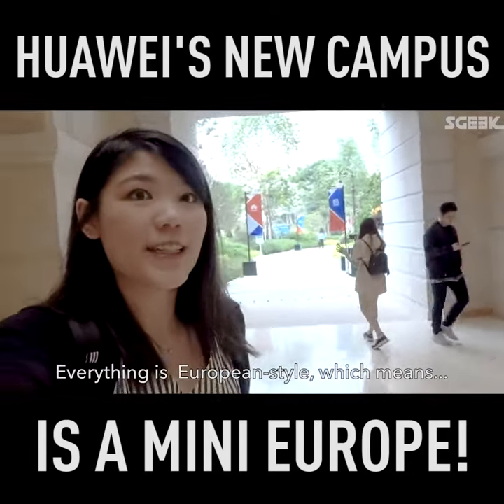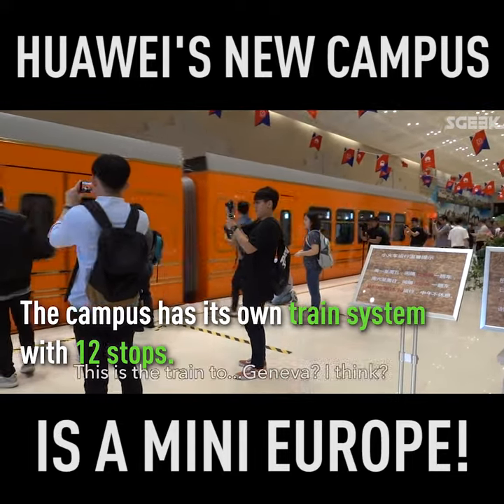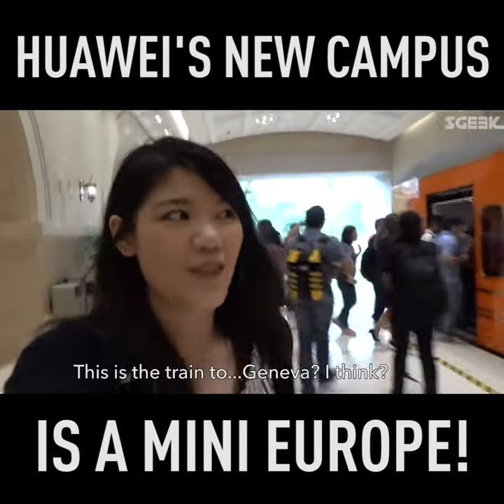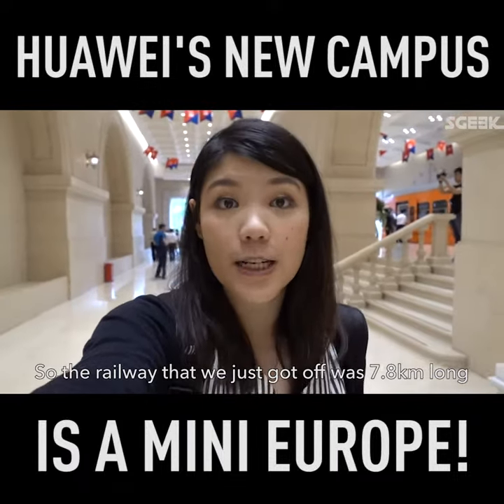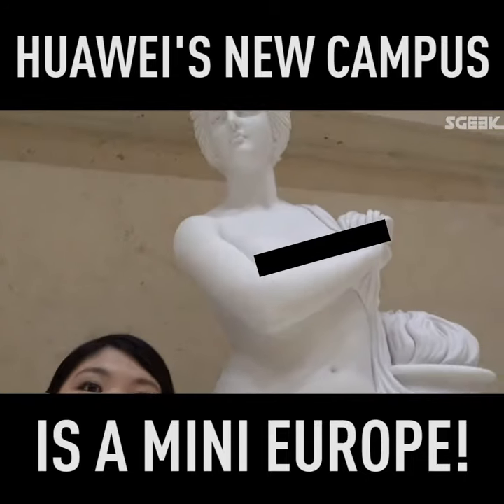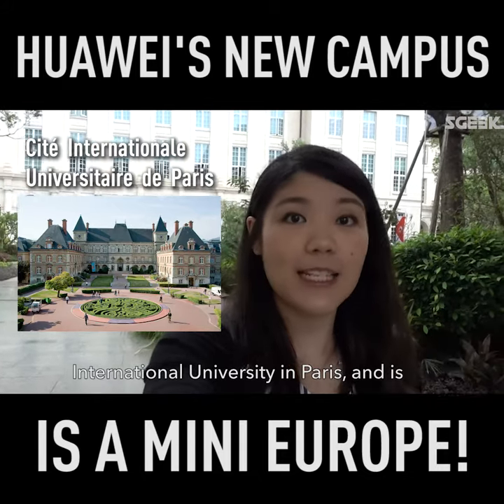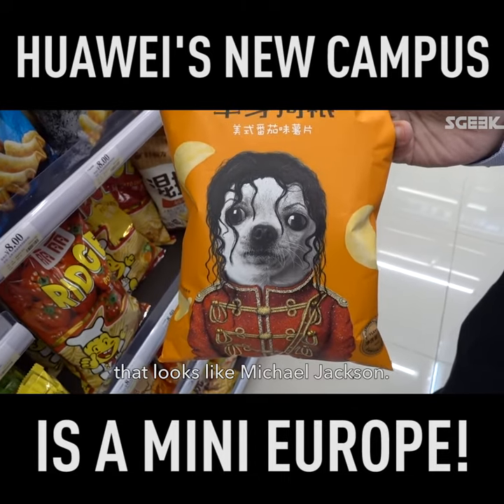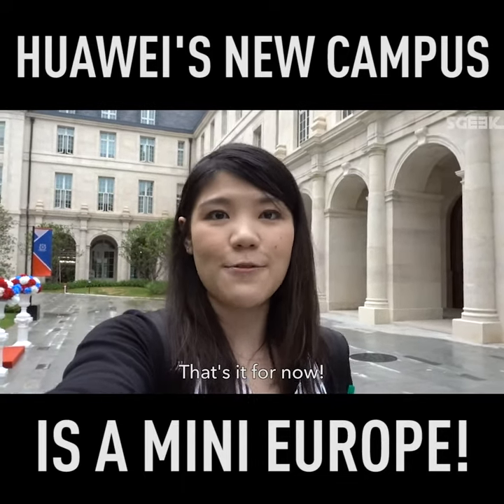Huawei's New Campus Is A Mini Europe!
Lisabel goes to China...or is it Europe?? to check out Huawei's newly-opened, 1.4 million sq m campus!